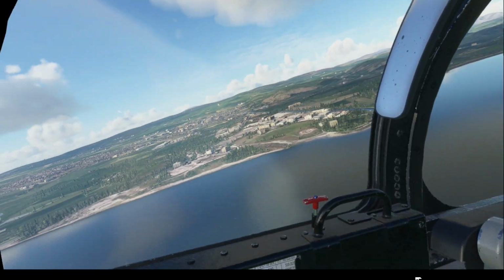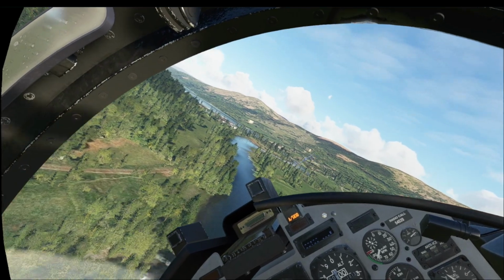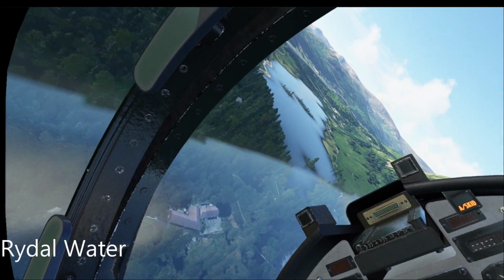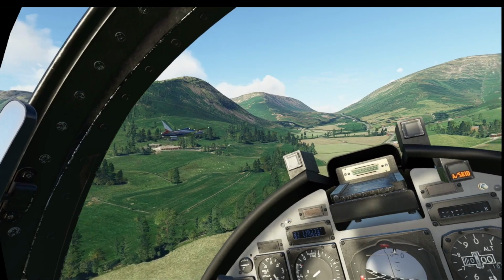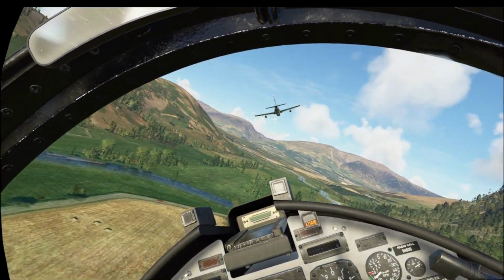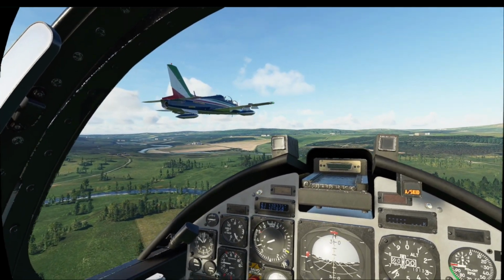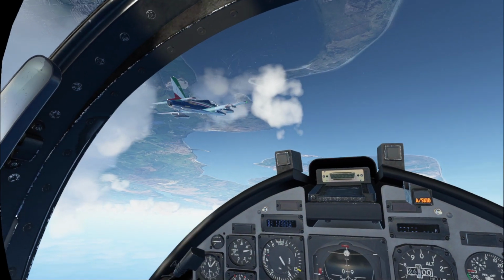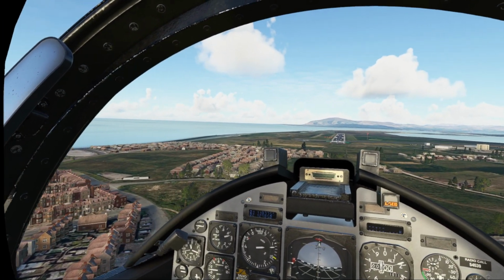MSFS2020 Fast Jet Low Level Flying Lake District UK, VR Multiplayer Through LFA17 in the MB 339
Welcome to Cumbria's version of "The Mach loop". We wanted to see if it was possible to fly in formation through the Lake District Low Flying Area LFA17 with a VR headset on the latest version of Microsoft Flight Simulator.  The results were pretty impressive! We are using the MB 339 jet from IndiaFoxTecho. This is what happens when you ground pilots and lock them in their houses!

No.1 Aircraft specs:
Intel i9 10850K, 64gb Corsair 3200 memory, 2x 1Tb NVMc drives, 1000w PSU, 3080 RTX 10Gb GPU, Occulus Rift S, Thrustmaster Warthog controls, Saitek rudder pedals, creativecockpits.co.uk replica Martin Baker Mk10 Tornado ejection seat.

No.2 Aircraft PC Specs:
Intel 10700k 5.2ghz, 64gb corsair 3200 memory, 2x 1Tb NVMc drives, 1000w PSU, 3090 RTX 24Gb GPU, Occulus Rift S, Thrustmaster Warthog controls, MFG crosswind Rudder Pedals